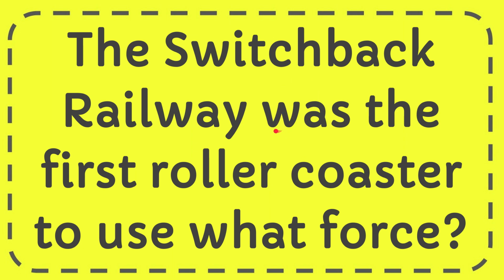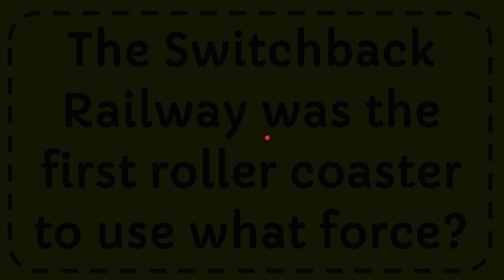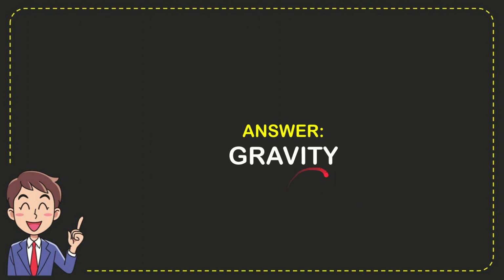The Switchback Railway was the first roller coaster to use what force?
The Switchback Railway was the first roller coaster to use what force? NEW VIDEO#